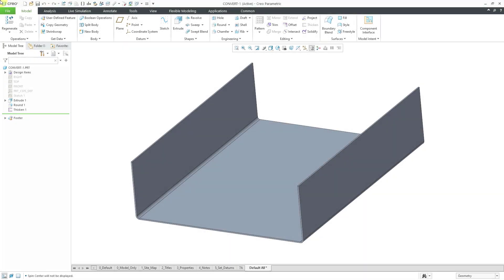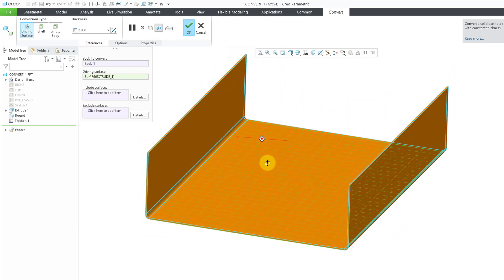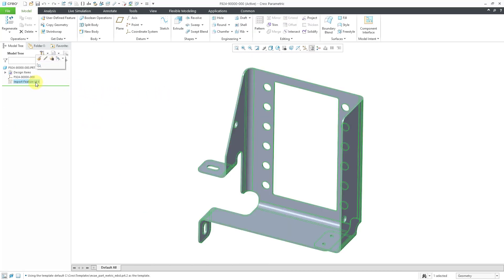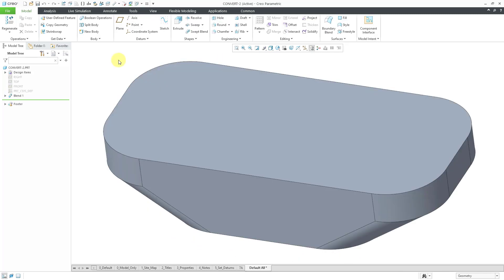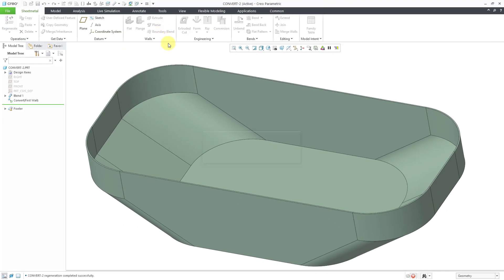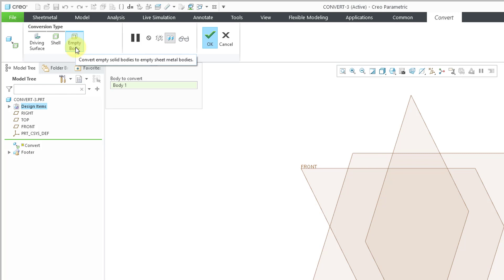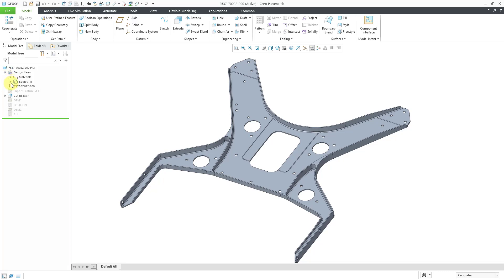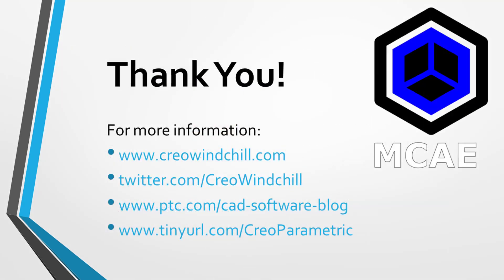Creo Parametric - Convert Solid Part to Sheetmetal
This Creo Parametric tutorial shows how to use the following options in the Convert to Sheetmetal command:

Driving Surface
Shell
Empty Body

Thanks,
Dave